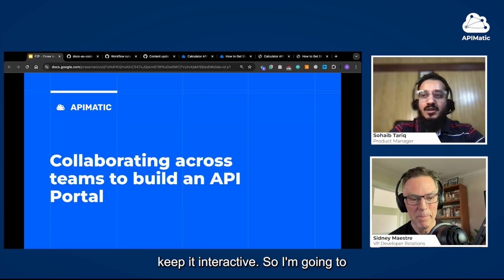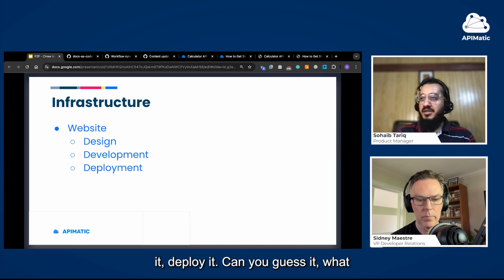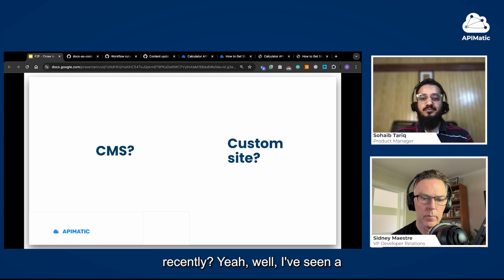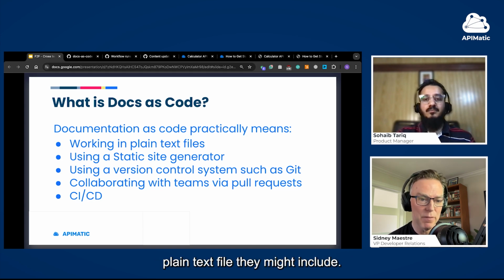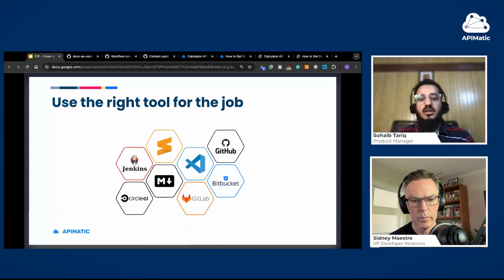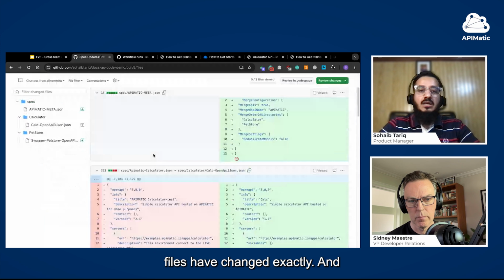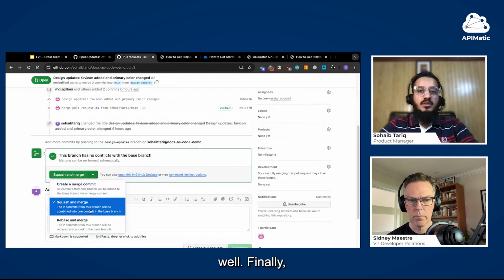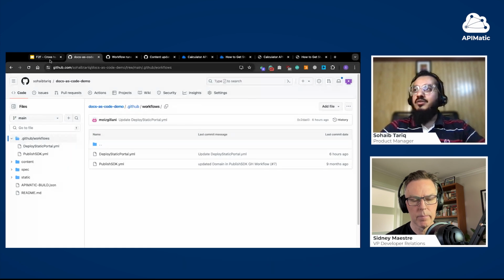A scalable workflow for large teams collaborating on API Portals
In this episode of API Conversations, Sid Maestre and Sohaib Tariq dive deep into the game-changing "Docs-as-Code" approach for API documentation. Discover how this method can transform your team's workflow and significantly enhance your developer experience.

🔑 Key Takeaways:
- Understand the components of a comprehensive API portal
- Learn about the diverse team required for effective API documentation
- Explore the benefits of treating documentation like software code
- Discover how to streamline collaboration across multidisciplinary teams

🎯 Who Should Watch:
- CTOs and Engineering Leaders
- Product Managers and Owners
- Developer Relations Professionals
- Technical Writers

💡 Learn how to leverage familiar tools like Git, Markdown, and CI/CD pipelines to create a seamless documentation process that integrates with your API Development lifecycle.

💬 Join the conversation! Share your experiences with API documentation workflows in the comments below.

00:00 What is Docs as Code?
01:30 What’s in an API Portal?
02:02 Content
02:36 The Content Management Team
03:13 Infrastructure
03:25 The Infrastructure Team
04:27 How do all these people collaborate effectively?
05:55 Docs as Code: A Documentation approach for better cross-team collaboration
07:42 How Docs as Code solves the team collaboration problem
08:30 Version Control
09:00 Use the right tool for the job
09:42 Automated Deployments
10:16 Docs as Code Demonstration using APIMatic's API Portal